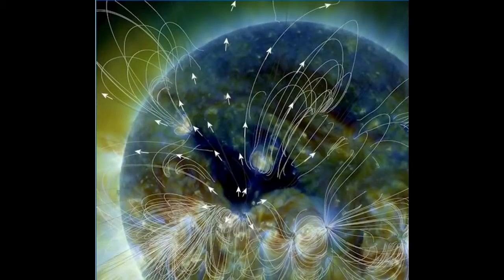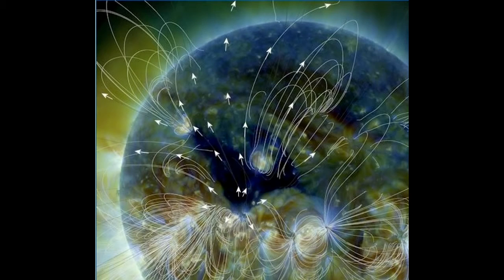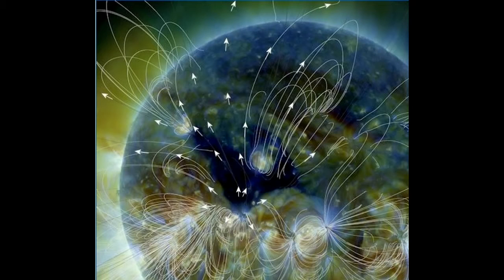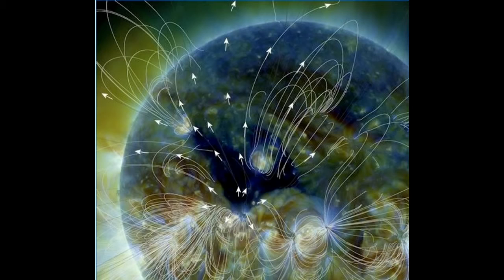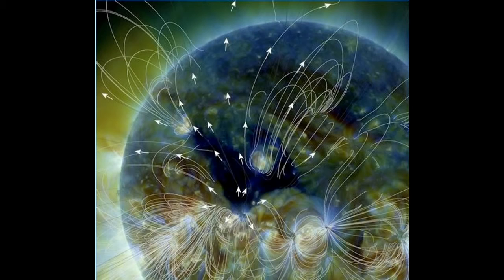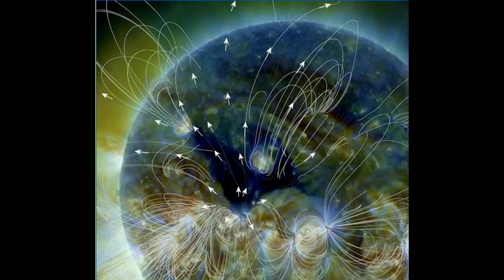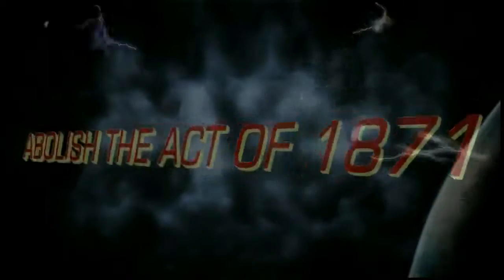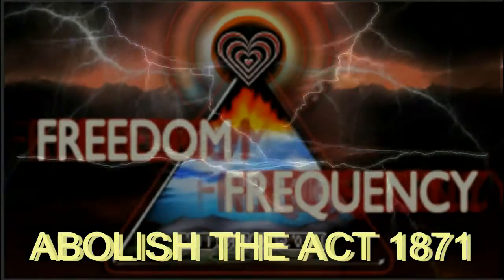2MIN News December 30, 2013 SUBSIDING PROTONS, MORE TO COME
Everyone distracted while disaster is about to strike ? The Coming Chinese Invasion of America REALLY?

False Flag Attack In The Gulf Region Again ? See The Mind Blowing Evidence

Jesse Jackson Sr. responds to 'Duck Dynasty' star's comments

COMING SOON!
Freedom Frequency 1871 Radio LIVE: Fridays 8:00pm -- 10:00pm Eastern